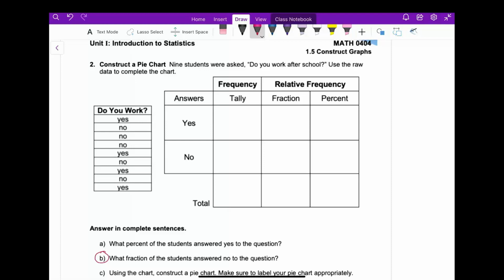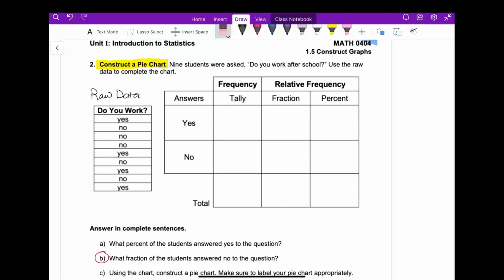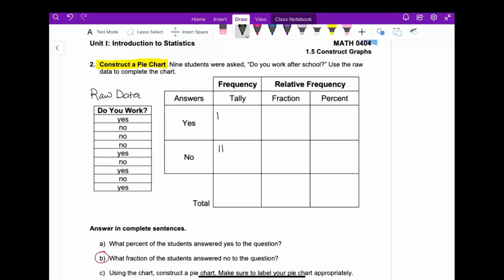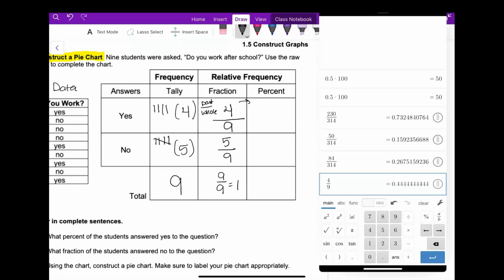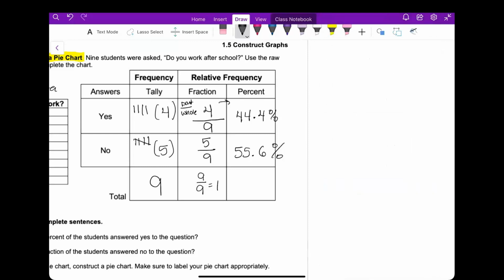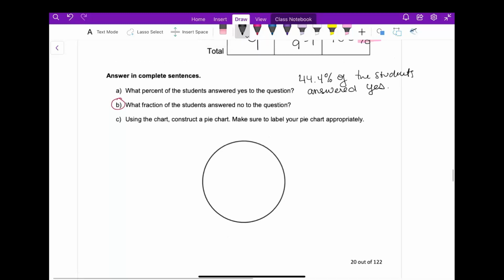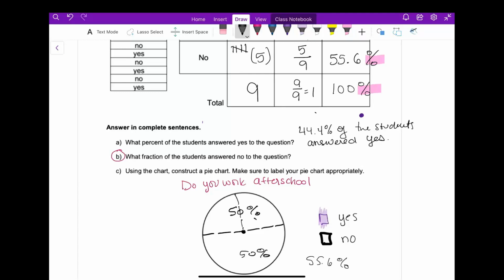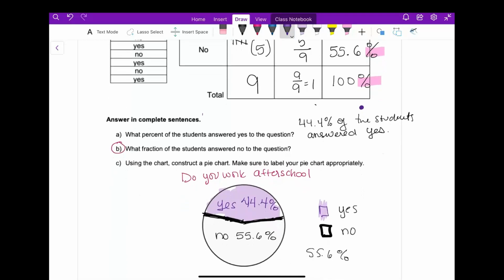0404 Section 1.5 ex 2